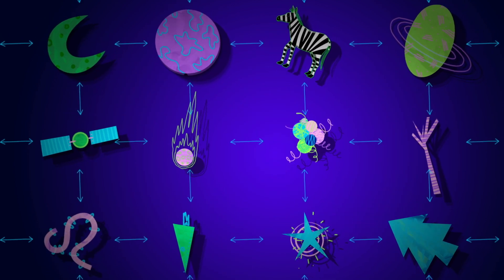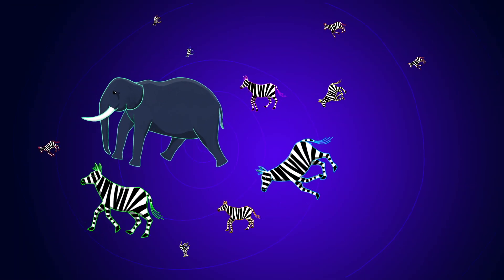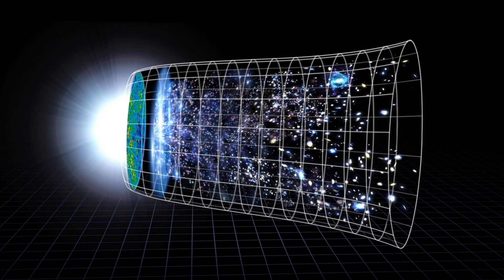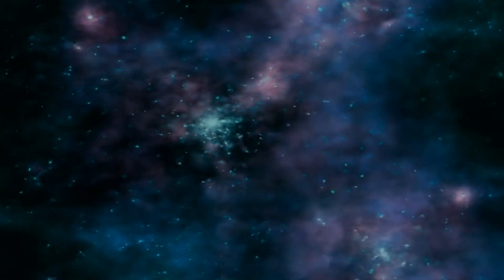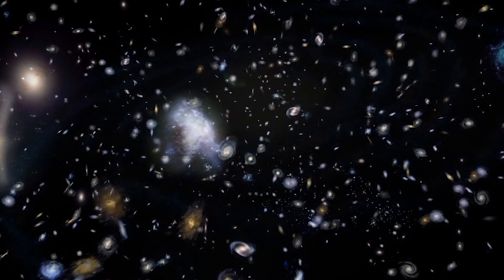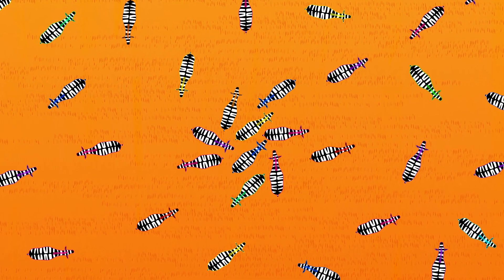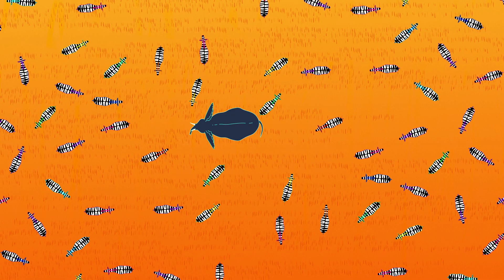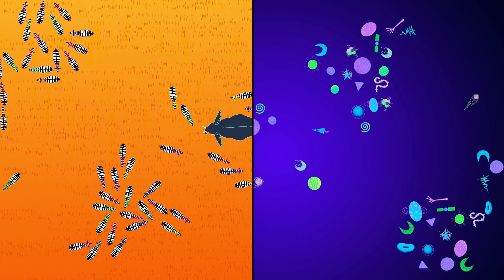How did the Universe gets its texture?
What do zebras have to do with the structure of the cosmos? Imagine a single zebra in your mind. With twitching ears, tufted hair, and a visual interference pattern wrapped over muscle and skin, the animal has its own contours, which are easy to make out up close. But get a large group of zebras together (a dazzle, by definition), and the individuals blend and meld into a seemingly homogeneous sea of heads, hoofs and stripes, especially when viewed from a great distance. The matter in the universe, it seems, dazzles in much the same way.

In this video, How the Big Bang Governs the Texture of Our Universe, we explore the concept of cosmic inhomogeneities—using zebras as an analogy for clumps of matter scattered throughout the universe. Animator Lottie Kingslake depicts these whimsical and familiar characters as they graze and form larger and larger groups similarly to how matter is pulled together in galaxies. We were inspired by the color palette of Marylyn Dintenfass’s paintings, which make up the backdrop in the live-action portion of the video.

This visual rendering takes up a fundamental question about the texture of space: Is it smooth or bumpy? The answer is that it is both. It is homogeneous, or smooth, when viewed from vast distances but inhomogeneous, or bumpy, at the scale of planets and galaxies. This difference in texture gives us hints about our universe’s earliest history and even lets us characterize how dark matter is distributed.

But what exactly does it mean for the universe to be textured as it is? Empty space is smooth because there is no matter to alter the equilibrium of the universe. Moments after the big bang, there was a period of inflation, in which the universe expanded exponentially. At this point, the universe was almost perfectly smooth—because although it was devoid of stars and galaxies (the first atoms did not form until about 380,000 years after the big bang), there were tiny quantum ripples in spacetime.

Over time, these tiny quantum fluctuations were amplified by gravity. Clumps and voids formed, creating a bumpy texture on relatively small scales. As gravity pulled the clumps together, they collapsed into themselves to form stars, planets and galaxies—and inhomogeneity gradually increased over cosmological time.

Our universe remains smooth, or homogeneous, over very long distances, where gravitational collapse does not hold sway. But if you zoom way out, all of the matter and energy in the cosmos appears evenly distributed.

That’s a little mental roughage to think about the next time you find yourself at the zoo.